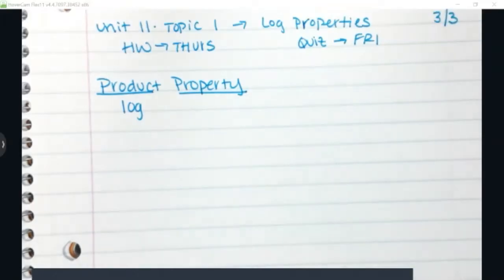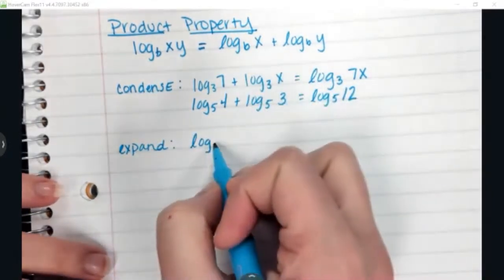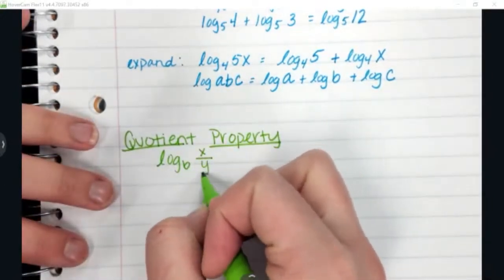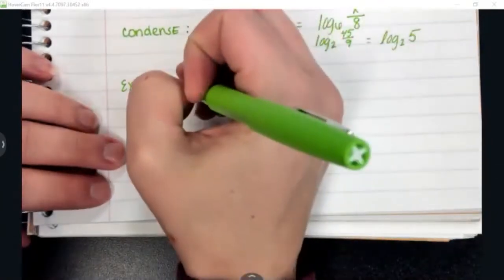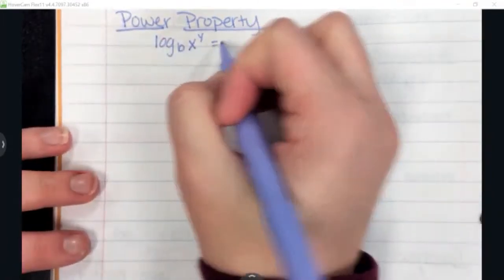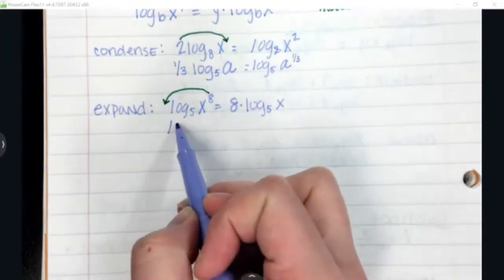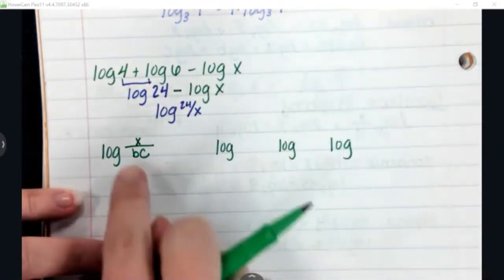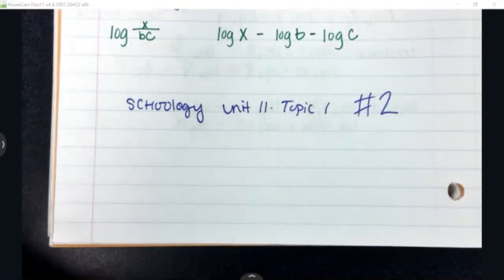Log Properties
Logarithmic properties - condense and expand.